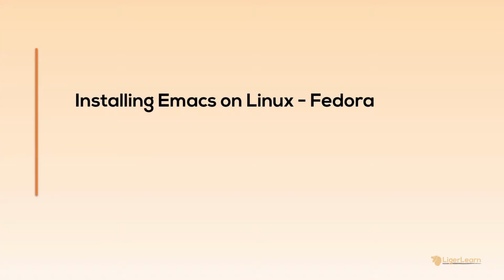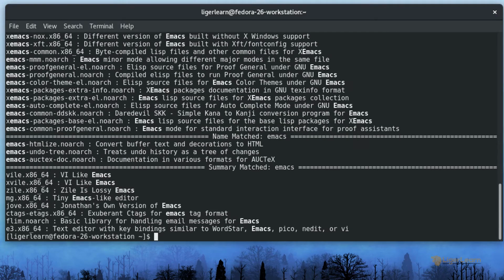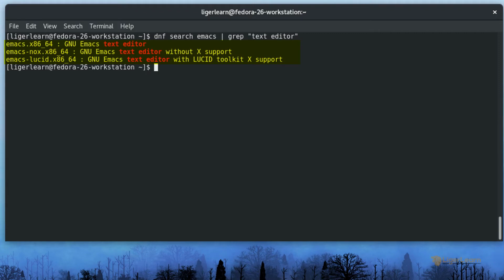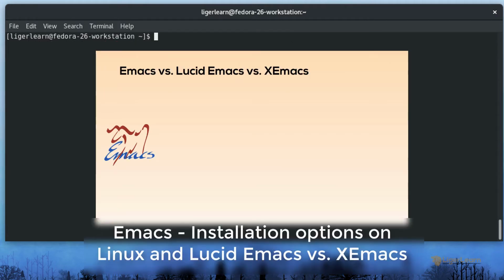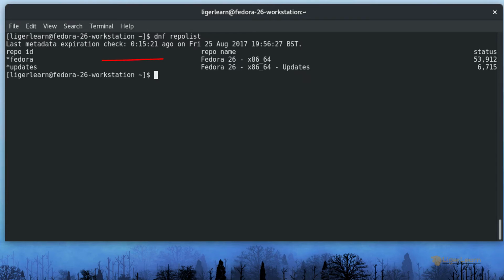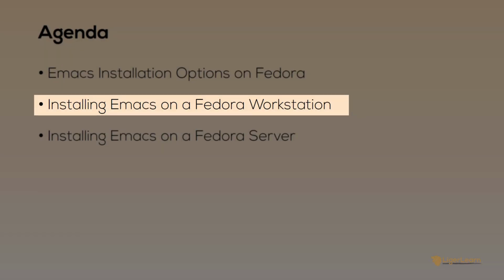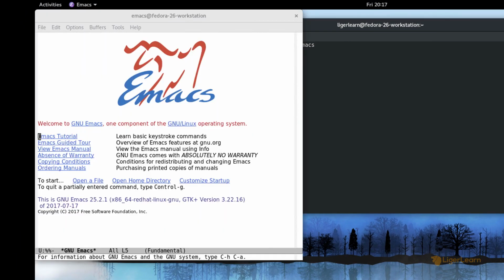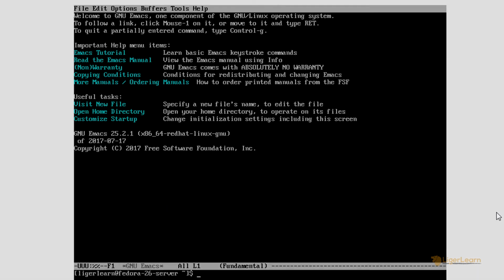How to install Emacs on Fedora Linux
Learn the options available to you when installing Emacs on Fedora and also how to install Emacs using the default package management utilities (dnf).

Resources:
- Video explaining more information about the Lucid Emacs package.
- Backstory on lucid Emacs and the Xemacs/Gnu Emacs Schism

Video Contents:
0:14 - Emacs installation options on Fedora
2:34 - Installing Emacs on a Fedora Workstation
3:07 - Installing Emacs on a Fedora Server

This video is part of the LigerLearn course "Emacs from Scratch". for more information.